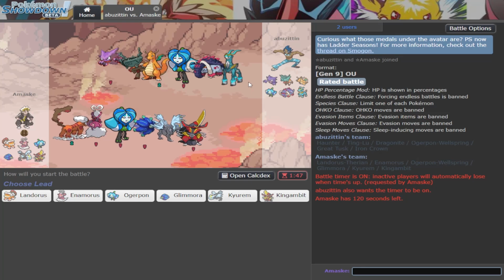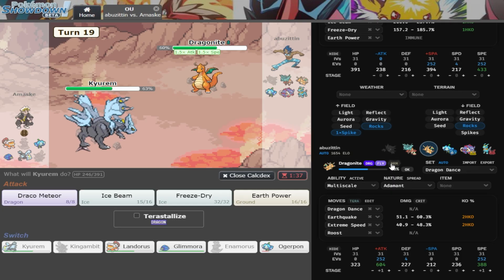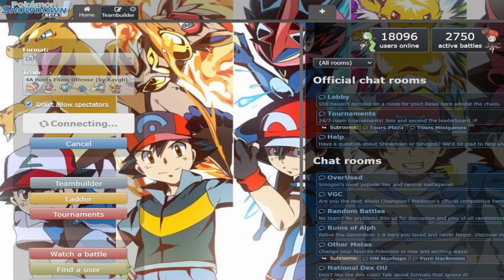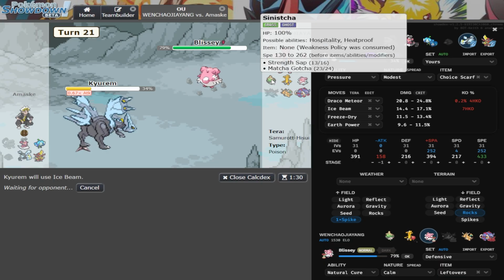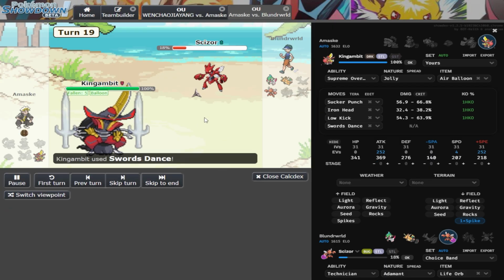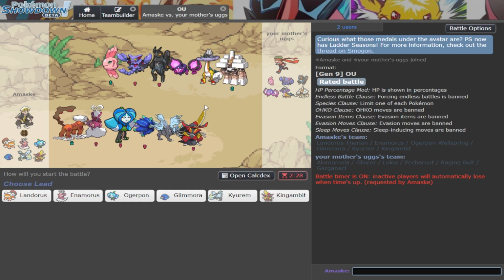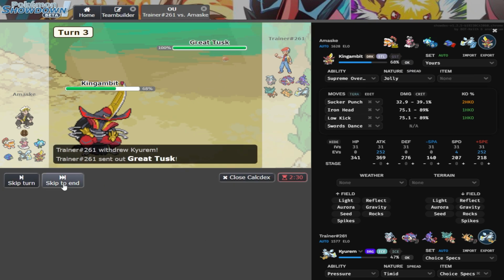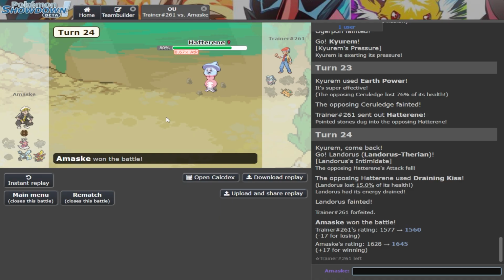This Team Has a GLIMMORA... But It Does NOTHING! (SV OU Sample Teams #7)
Glimmora used to be a top-tier threat — now it's barely hanging on in OU with just 5% usage. Once feared for setting up Toxic Spikes and spinning with Mortal Spin, Glimmora has fallen off hard. The OU metagame is stacked with Steel- and Poison-types like Gholdengo, Kingambit, Iron Crown, Slowking-Galar, and Iron Moth — all of which shut Glimmora down completely. On top of that, players have learned to play around Toxic Debris, avoiding physical hits altogether. The result? Glimmora struggles to do anything... and this video proves it.

00:00 Intro
00:40 Haunter in OU!?
08:32 That One Polteageist User...
13:31 Not sure why I won that
21:48 This Zamazenta hates me
26:18 Tried my best...
32:04 The Enamorus sweep we all were waiting for
37:41 Finally, A Good Game...
43:25 Conclusion